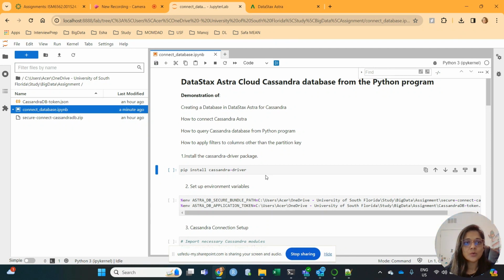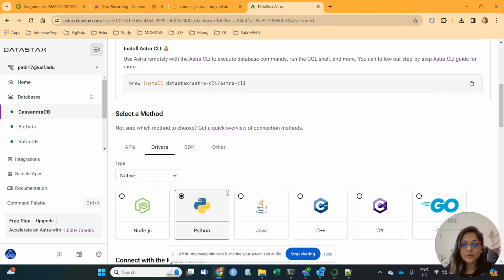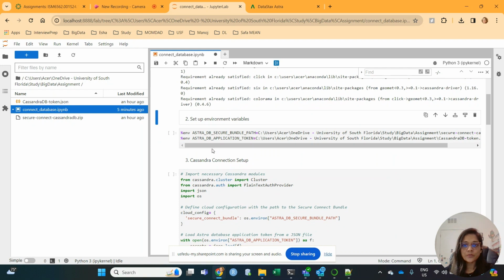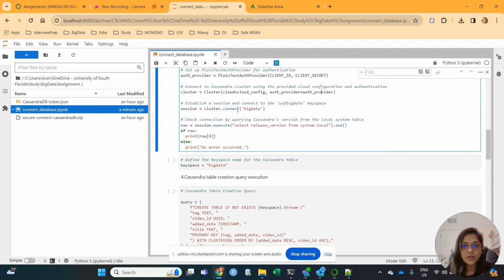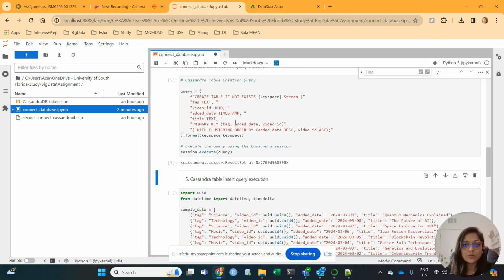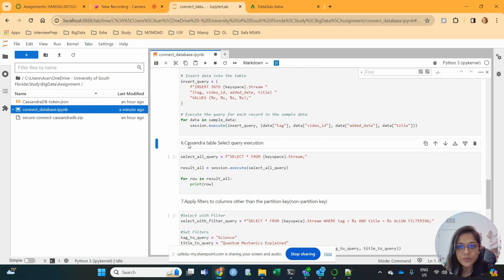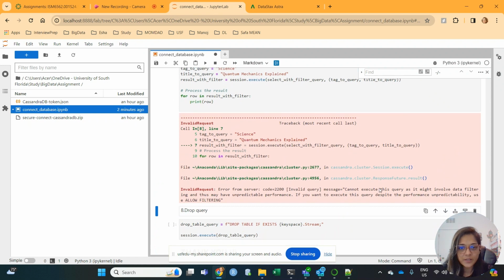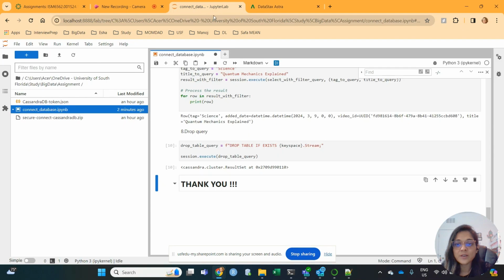Cassandra DB - DataStax Astra Cloud Cassandra database from the Python program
Explore the power of DataStax Astra Cloud for Cassandra DB in this tutorial! Learn to create a database, establish connections, execute Python queries, and apply filters to non-partition key columns. Unlock seamless integration and maximize the potential of your Cassandra database with this step-by-step guide.